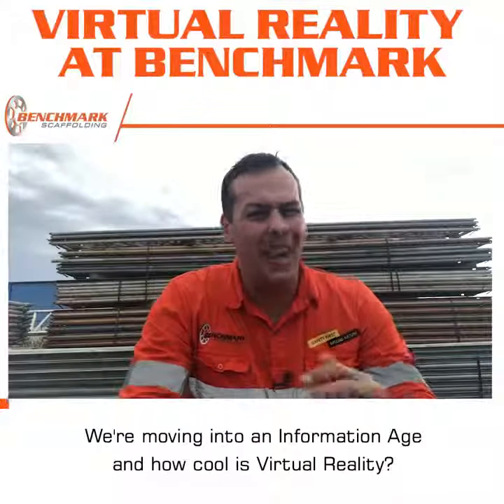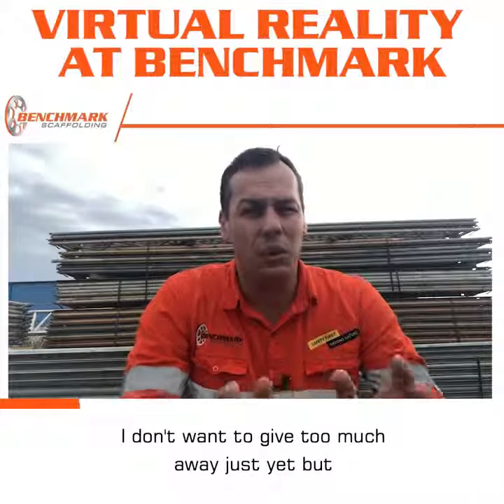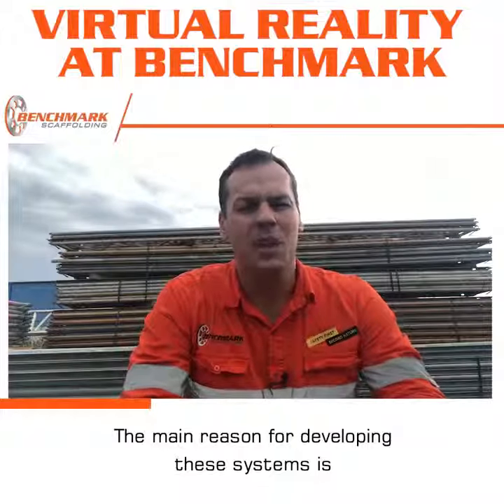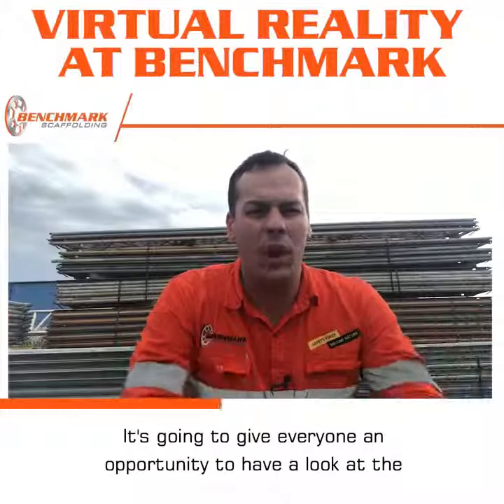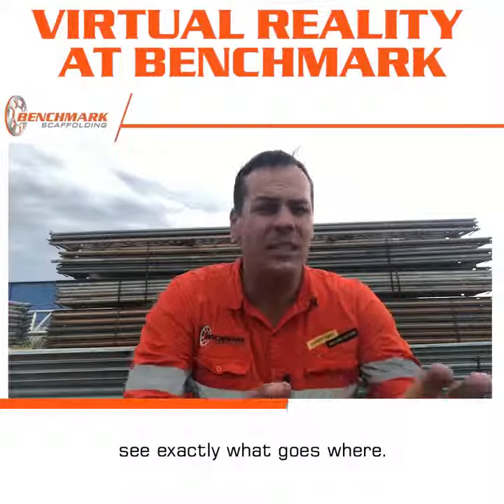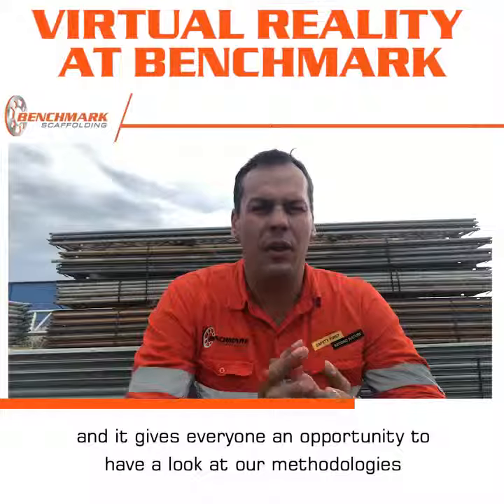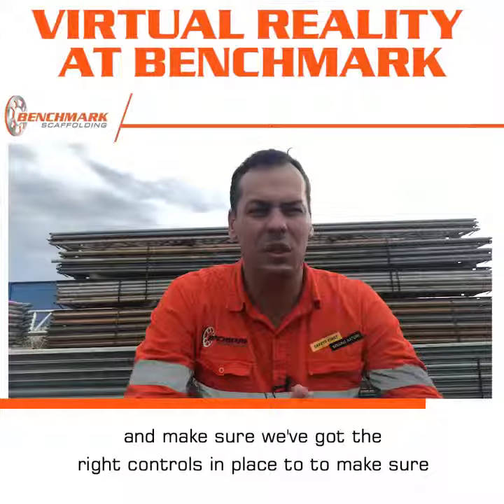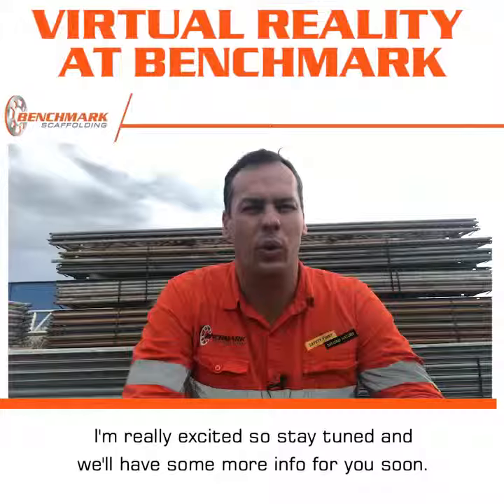Virtual Reality At Benchmark